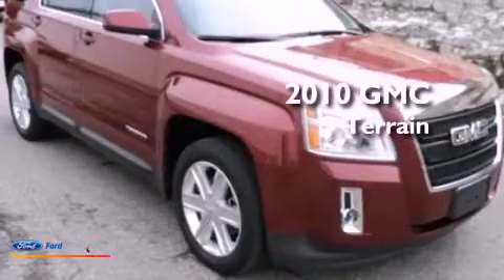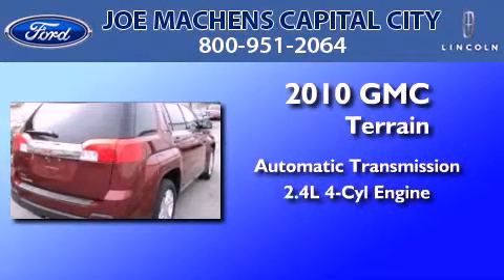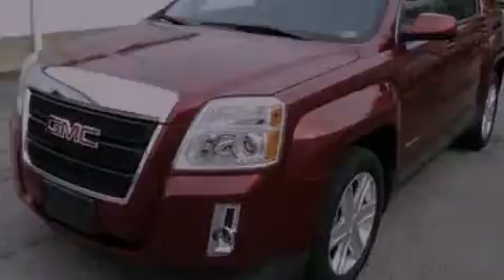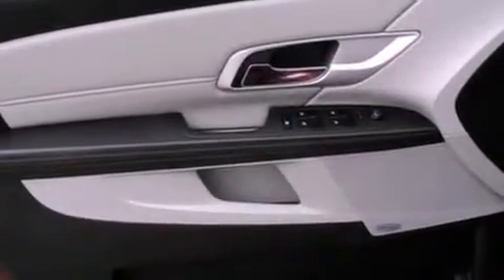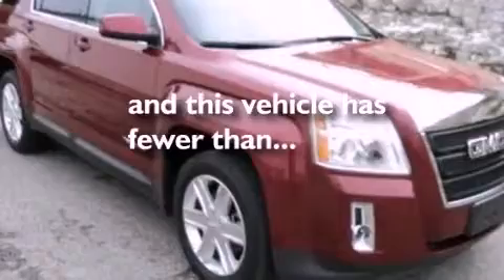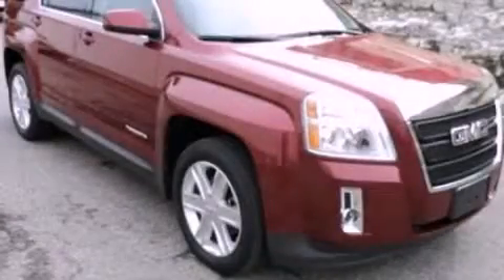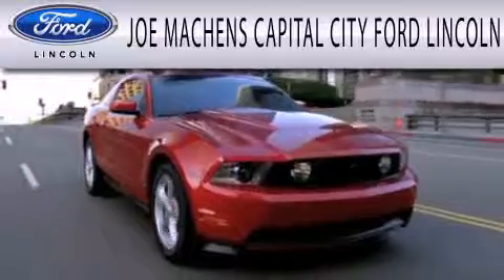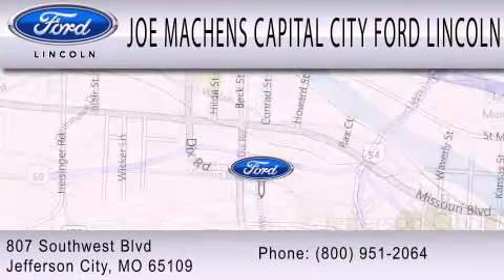2010 GMC Terrain Jefferson City MO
Year : 2010
 Make : GMC
 Model : Terrain
 Engine : 2.4L I4 16V GDI DOHC
 Trans . : 6-SPEED AUTOMATIC
 Exterior : MAROON
 Miles : 35,567
 Interior : JET BLACK
 Stock : D8542

 807 Southwest Blvd.